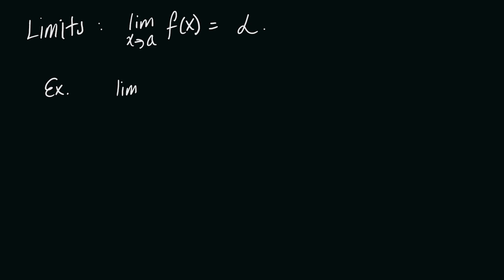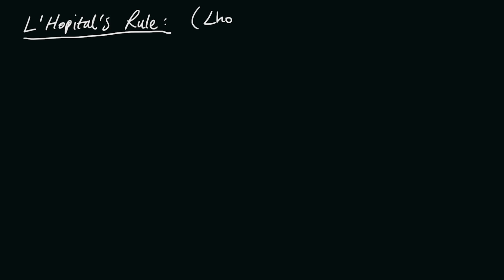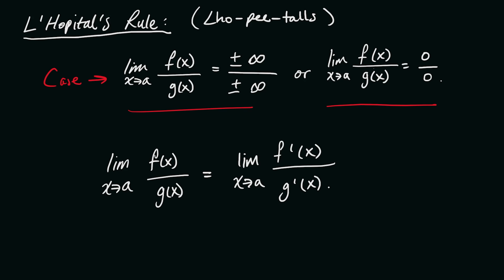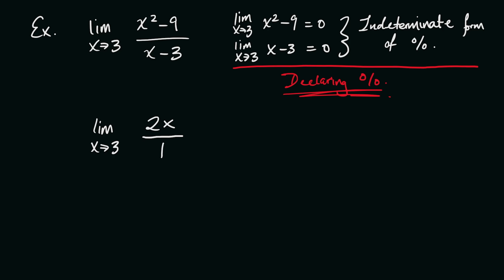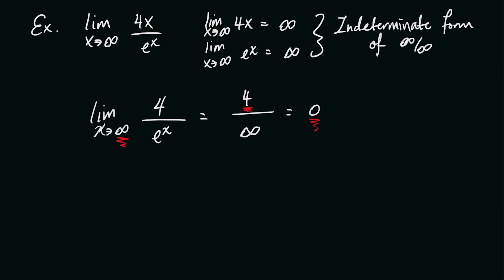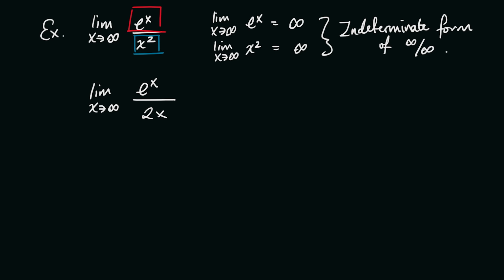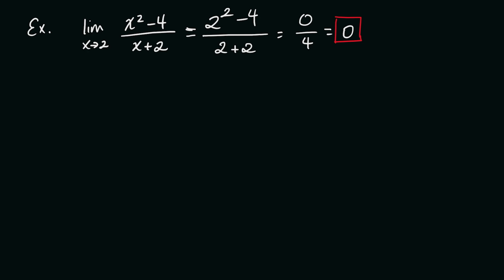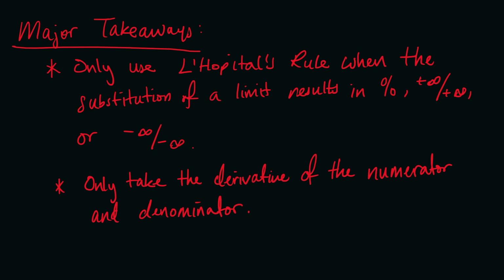L'Hopital's Rule | Calculus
Timestamp:
0:00 Refreshing on Limits (Example 1)
2:58 Preview on Example 2
4:13 L'Hopital's Rule
8:33 Using L'Hopital's Rule on Example 1
12:57 Using L'Hopital's Rule on Example 2
16:30 Deriving for L'Hopital's Rule twice
17:44 Example 3 (Using L'Hopital's Rule twice)
22:30 Example 4 (Misconception)
25:50 Major Takeaways